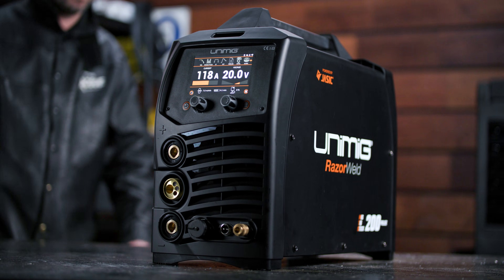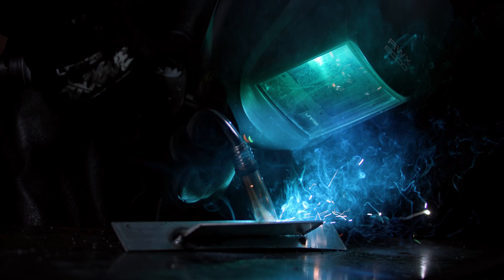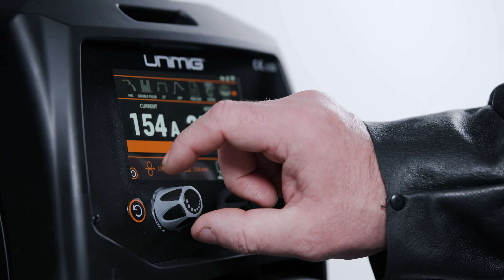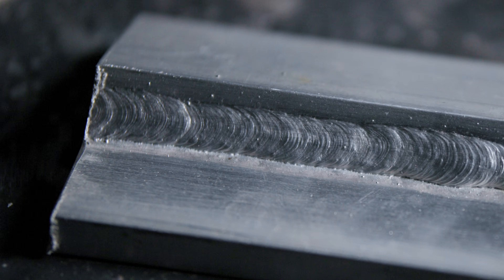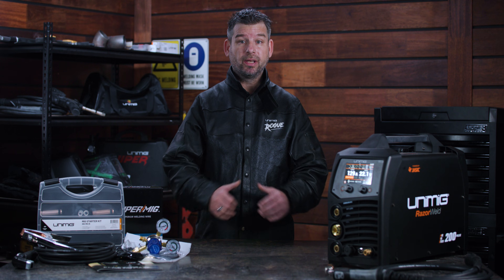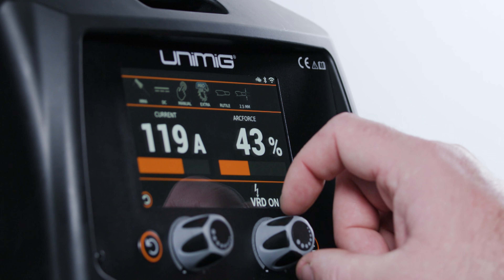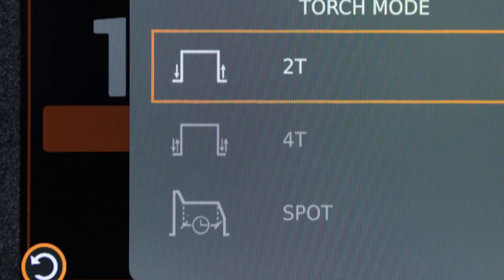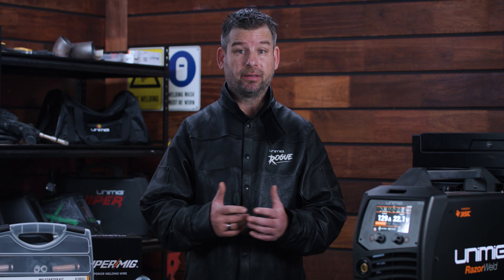RAZOR 200 PULSE Full Feature Video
The all-new RAZOR 200 PULSE has arrived. As our latest innovation in pulse MIG, this machine comes filled with revolutionary technology across the board. Whether it’s MIG, pulse MIG, double pulse MIG, High Frequency TIG, pulse TIG or STICK – you name it, the RAZOR 200 PULSE can handle it. Get everything pulse MIG has to offer on a 15 amp plug.

⏰ Timecodes ⏰
0:00 - Intro
0:37 - Single & Double Pulse MIG
1:37 - 5" LCD Touch Screen Display
2:00 - Over 100+ Synergic Programs
2:20 - Hot Start
2:35 - Crater Fill
2:57 - Glick Heat Control
3:17 - Inductance Control
3:30 - Adjustable Arc Length
3:42 - 4 Geared Wire Drive & Internal Features
4:04 - High Frequency DC TIG
4:24 - STICK (MMA)
5:00 - Job Memory (100 Jobs)
5:10 - Digital Control Torch
5:32 - 2T / 4T / SPOT
5:42 - Spool Sizes 100mm & 200mm
5:54 - IP23S
6:08 - Generator Compatible
6:18 - Lightweight & Portable
6:25 - Outro